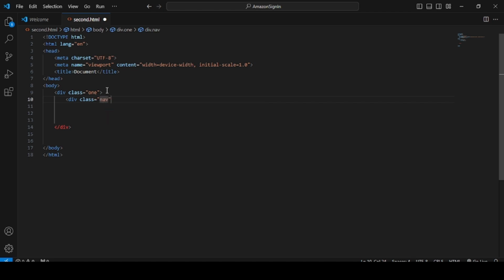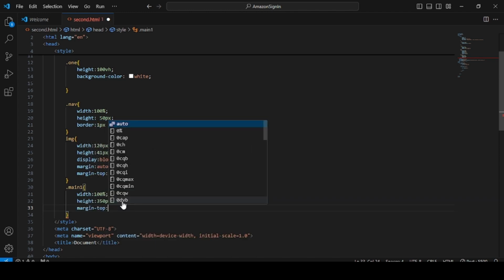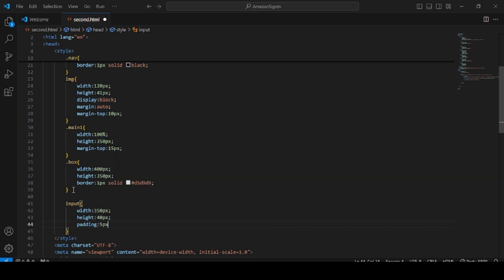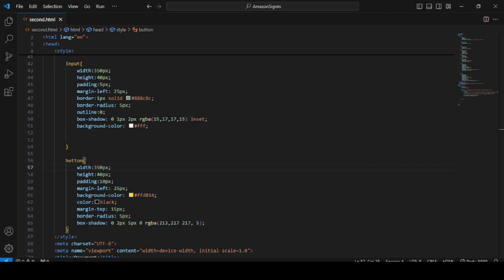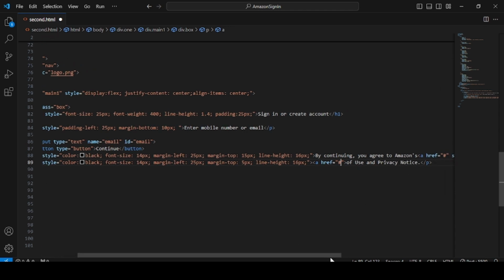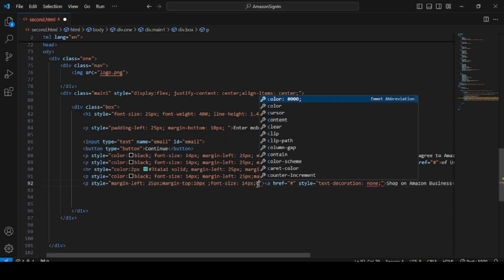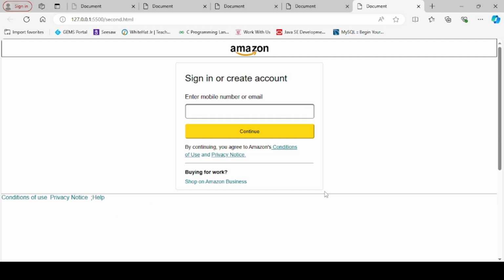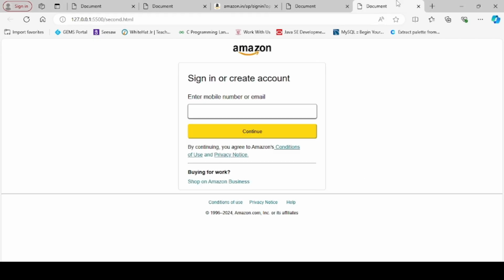Amazon sign in page (clone)